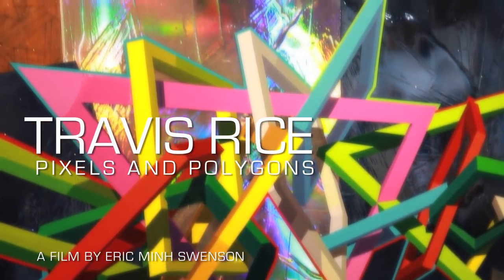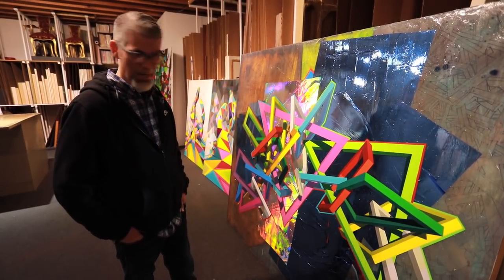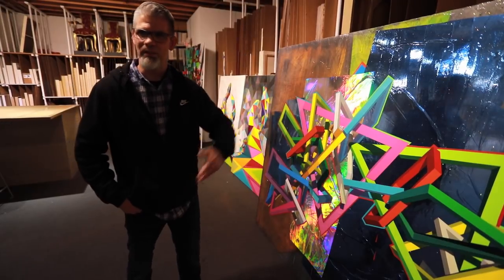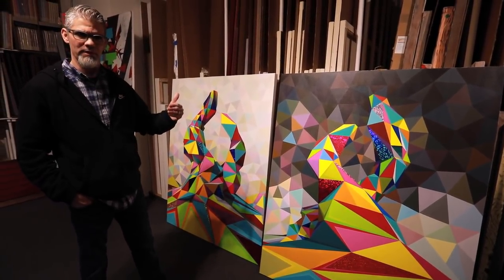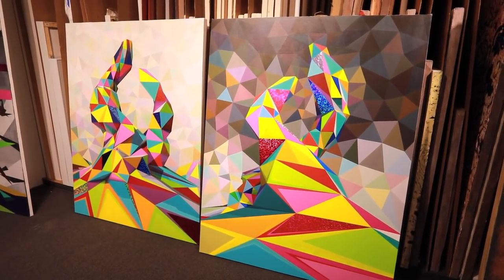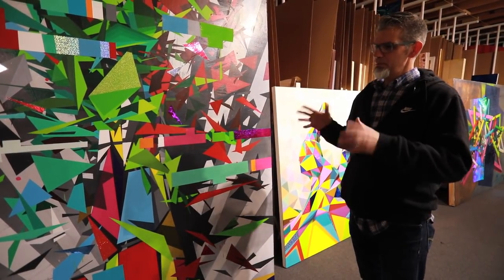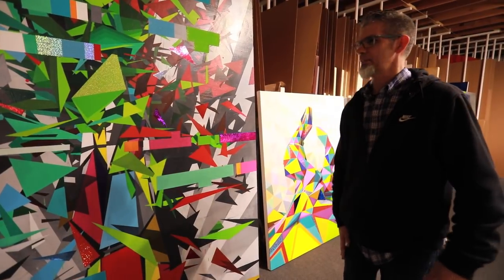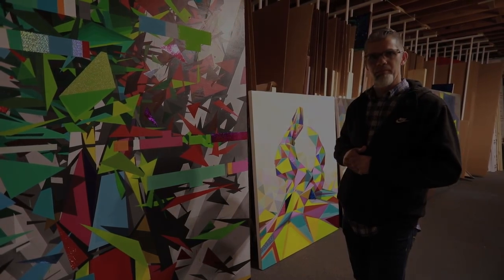TRAVIS RICE : PIXELS AND POLYGONS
A new Film by Eric Minh Swenson

Travis Rice is an artist who currently splits his time between residing in Muncie, IN where he teaches design within Ball State University’s College of Architecture and Planning and his studio in Tempe, AZ. Originally from Elkhart, IN, he initially studied design at Ball State University and earned a Bachelor of Landscape Architecture in 1991, and in 2017, earned his MFA in drawing and painting from Arizona State University’s Herberger Institute for Design and the Arts.

Influenced by his background in architecture, his work incorporates 3D modeling to create complex hard edge compositions that give an illusion of space through both form and materiality. He often renders his compositions using vivid color or what he describes as gloriously gaudy hues often borrowed from early screen savers and primitive paint software. His interests lie in creating a language of image making that speaks to our current digital era, but roots itself in a historical context through analog translation.

For more info on Eric Minh Swenson visit his website at emsartscene.com. His art films can be seen